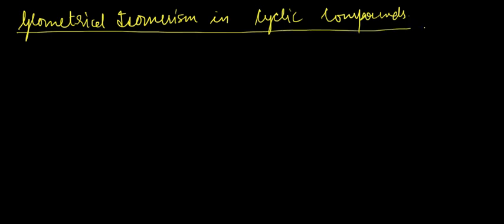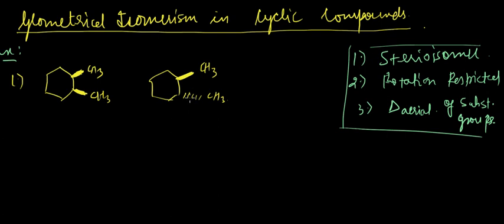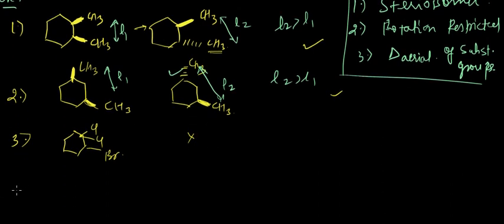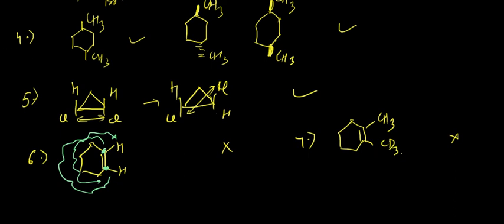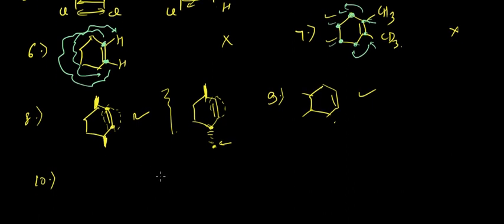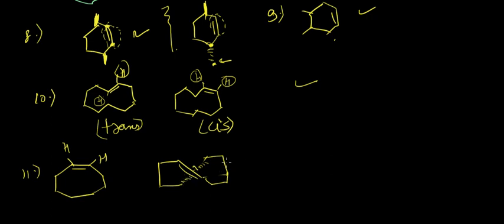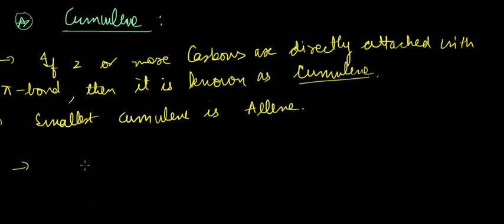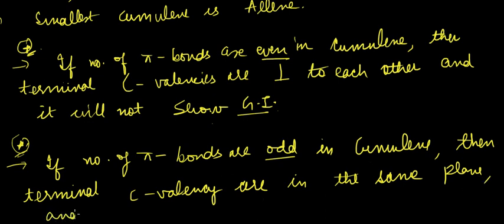89. Geometrical Isomerism in Cyclic Compounds